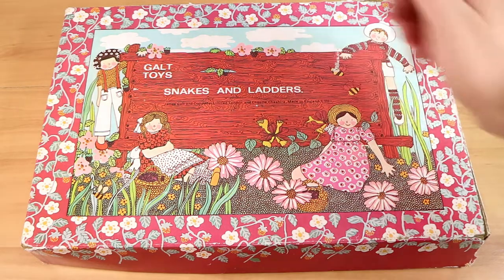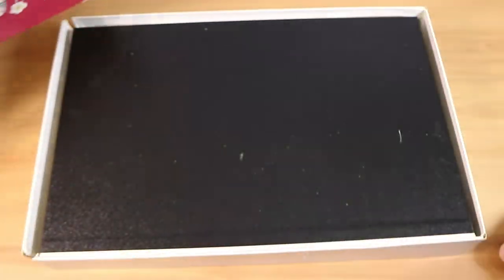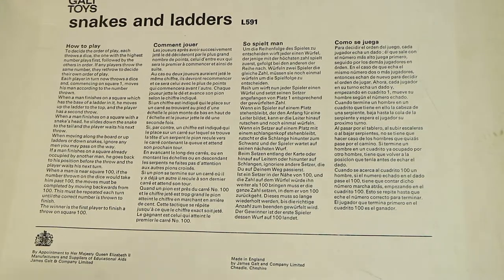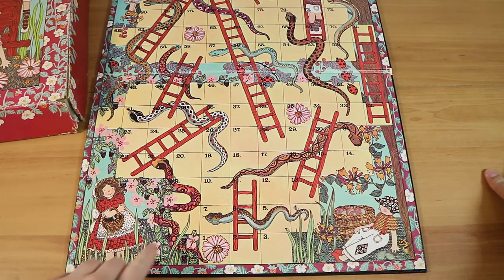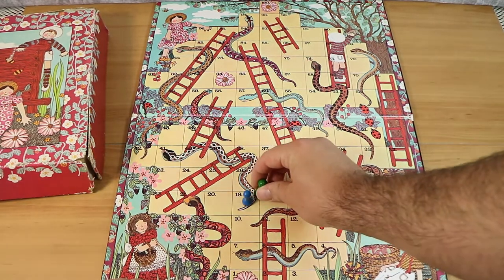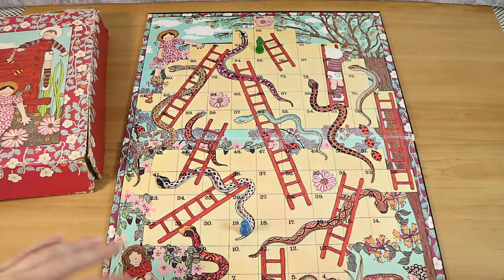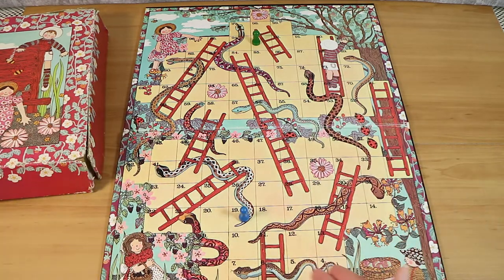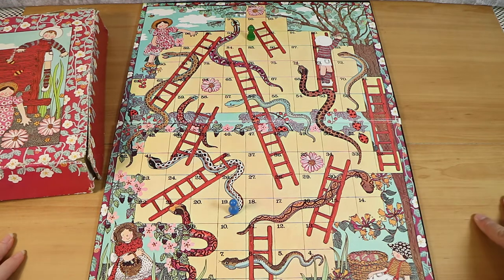Galt Toys Snakes & Ladders Board Game Review! | Board Game Night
We review the Galt Toys Snakes and Ladders Board Game!